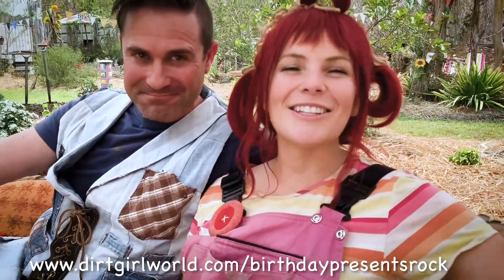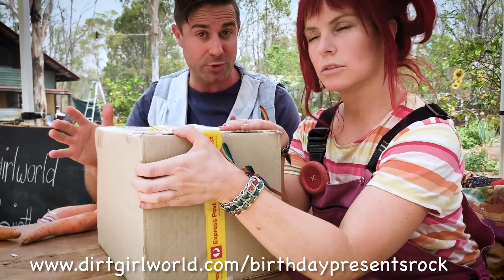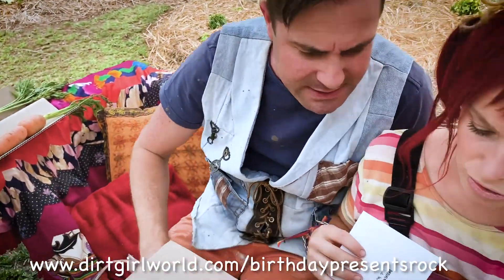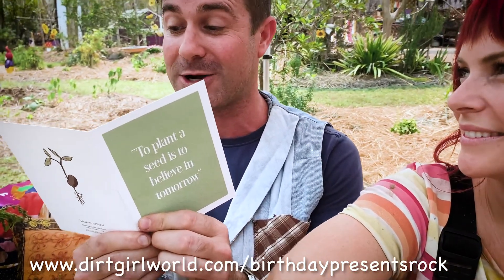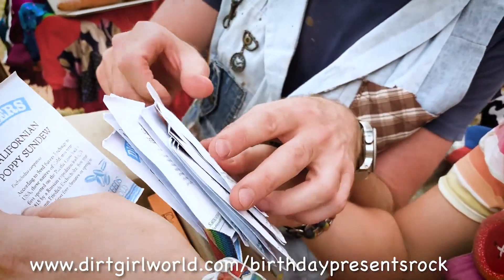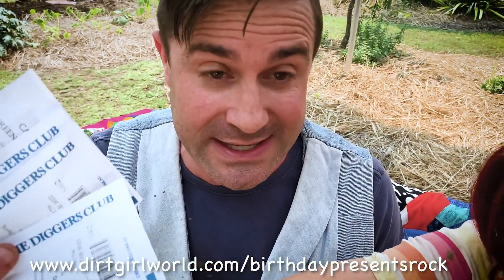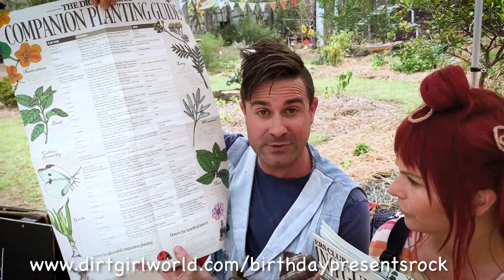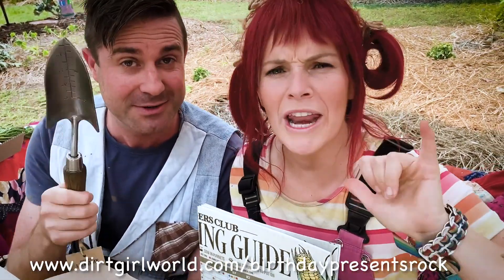The dirtgirlworld 10th Birthday Big Unboxing Bash - The Diggers Club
It’s our 10th birthday but you get the presents. Be in it to win it, randomly drawn prize winners in December will receive a gift from us to celebrate our 10th birthday. Woo hoo!
Head to the gift registry, pop in your email and get ready to win!